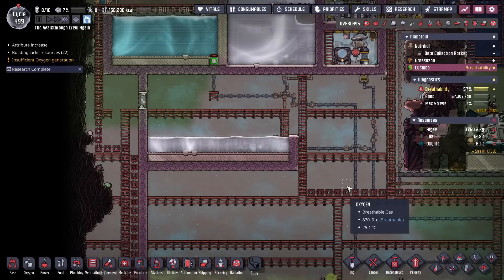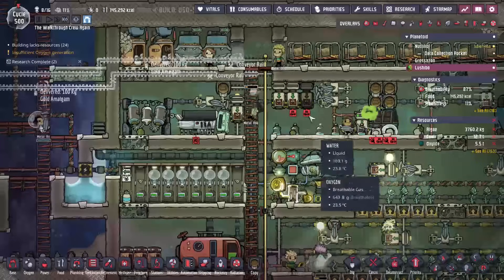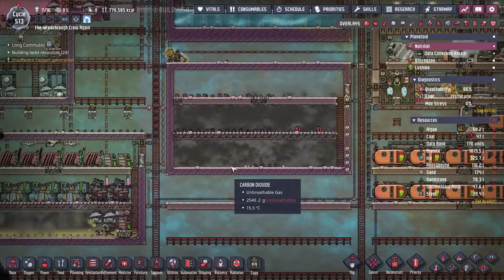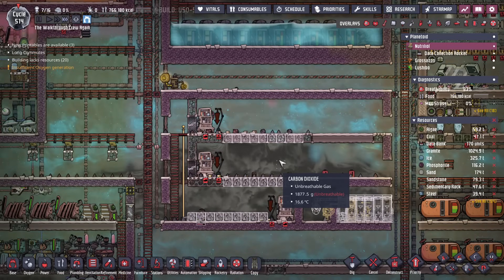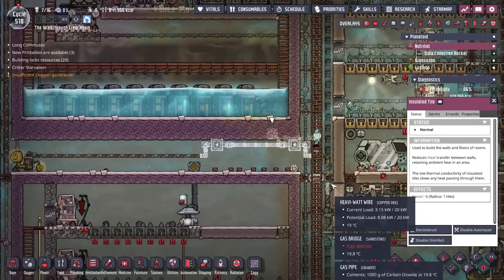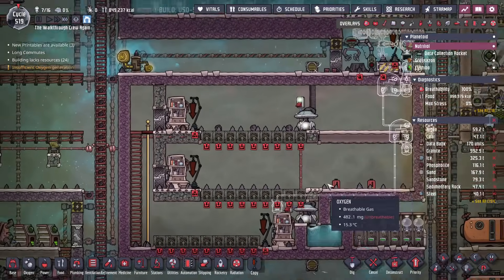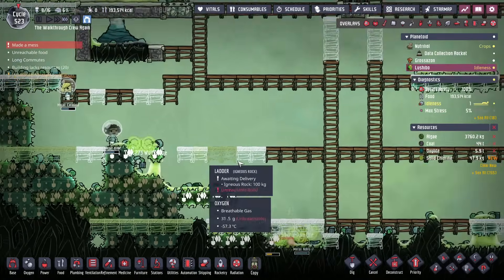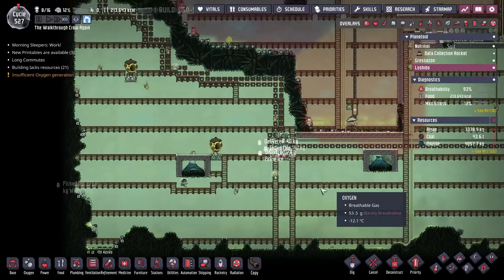Oxygen Not Included: Spaced Out Walkthrough Part 33 (2024)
If you would like to play on the same seed that this run used, copy and paste this in when starting a new game!  Note: It must be Spaced Out or the seed won't work correctly!
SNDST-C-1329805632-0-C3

Chapters!
0:00 Fixups on the Metal Asteroid
3:55 Starting to Ship Materials Back Home
8:28 Finding Space for the Drecko Ranch
9:12 Starting the Drecko Ranch
17:44 Building the Drecko Overflow Room
24:58 Filling with Chlorine and Heating
31:20 Wrangling Dreckos